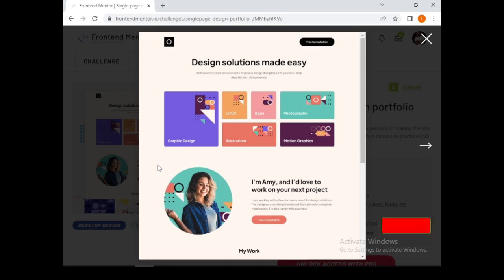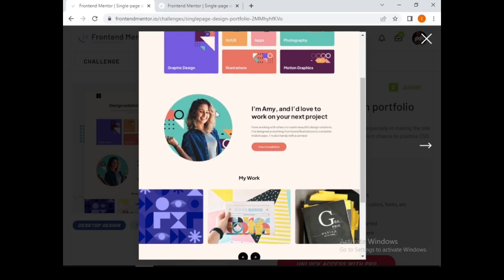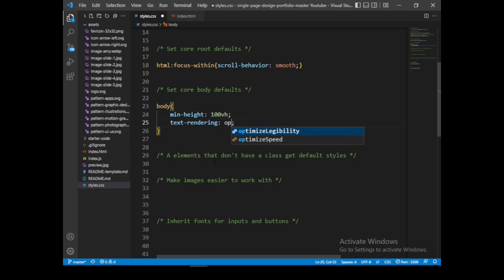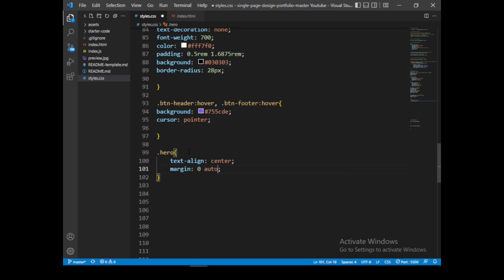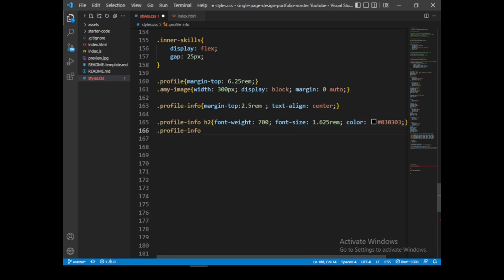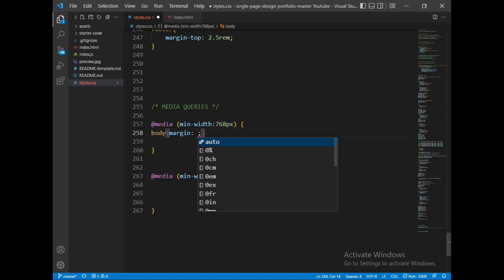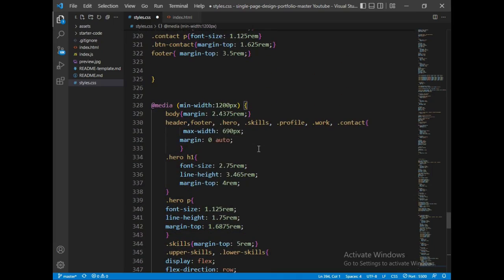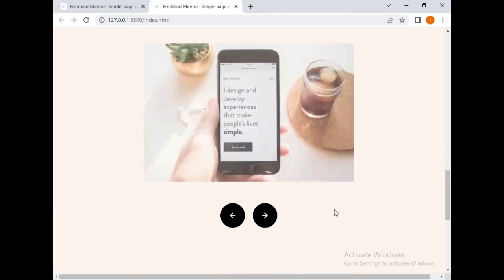Single-page design portfolio | Frontend Mentor Challenge | JAVASCRIPT PROJECT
How to build Single-page design portfolio  using CSS, HTML and JS .This project will test your layout skills, especially in making the site fully responsive. The skills grid is a perfect chance to practice CSS Flex.

0:00 - Intro
3:30 - HTML CODE
30:00 - CSS CODE
1:20:00 - Media queries
1:47:00 - JS CODE